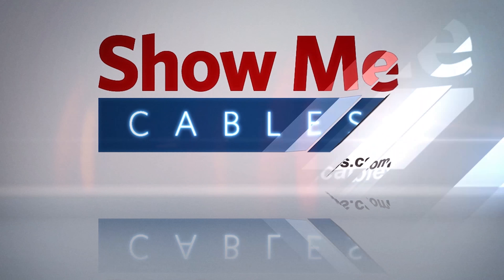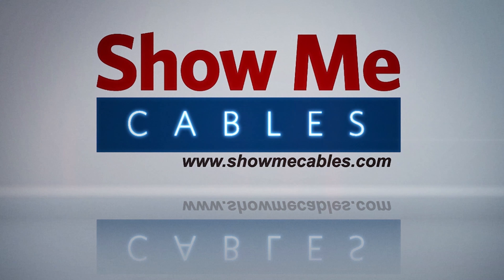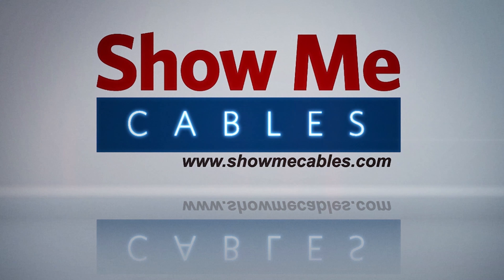SMA Female to UHF Female Adapter # 1586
Product # 1586

This is the SMA Female to UHF Female Adapter.

It features a  SMA Female connector on one end, and UHF Female connector on the other.

The adapter will allow you to quickly change the gender or connector type on an already-terminated cable.

The SMA Female to UHF Female Adapter is a quick and easy solution for your cabling projects.